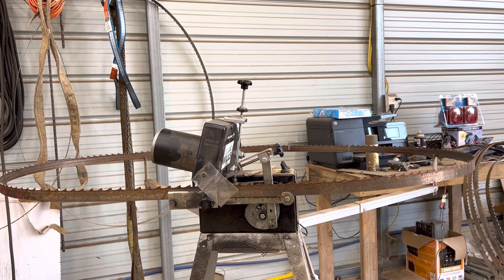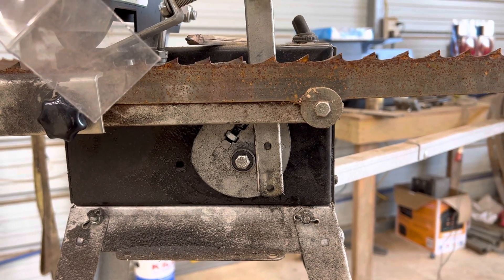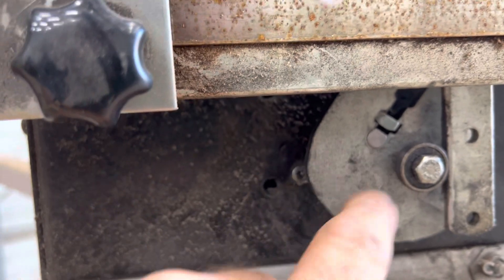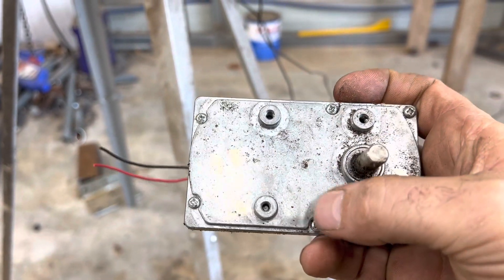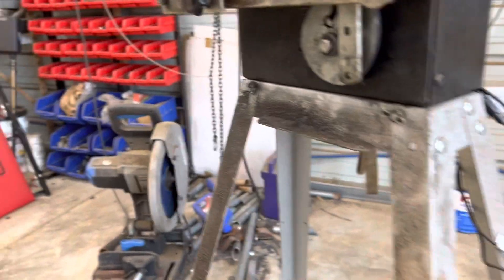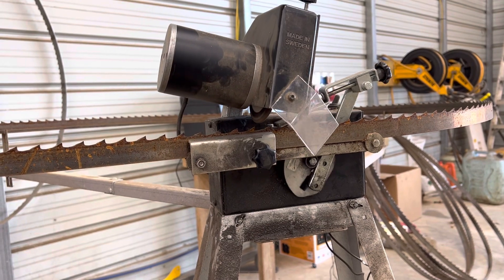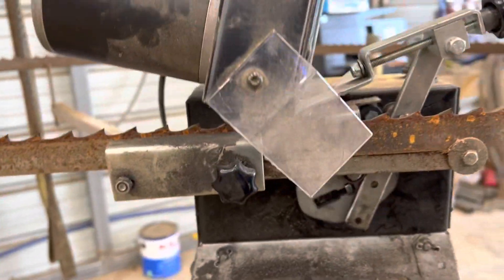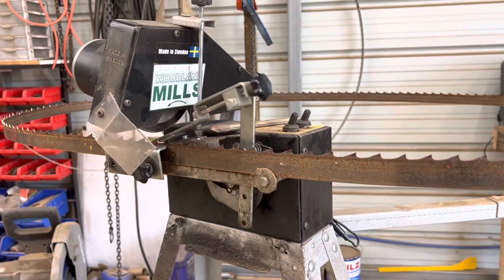Woodland Mills Blade Sharpener Modification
This is the woodland mills blade sharpener that I modified. The motor that comes on it an 8 rpm motor and I changed it out to a 27 rpm motor. Now I can sharpen a blade in 7 minutes versus 20 minutes.
Here is the link to the new motor

Bringsmart 12V 27rpm DC Worm Gear Motor 50kg.cm Self-locking Engine Reversed Mini Turbine Geared Motor for DIY Robot Rotating Table Door Lock Curtain Machine (12V 27rpm)